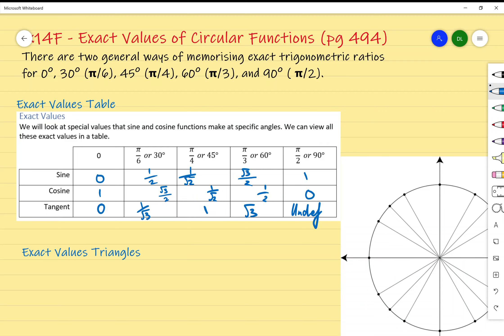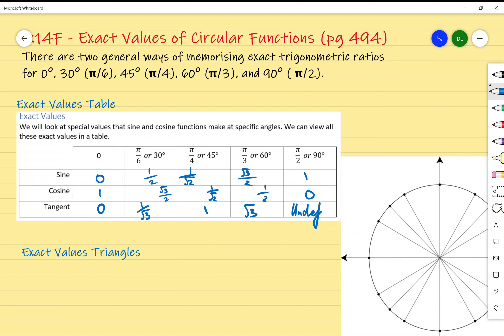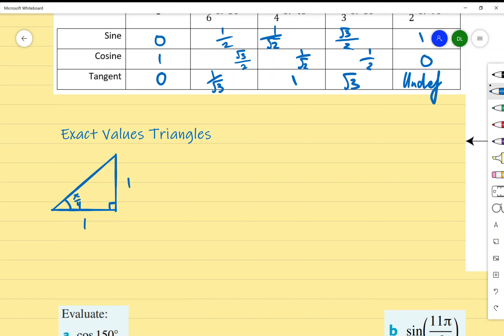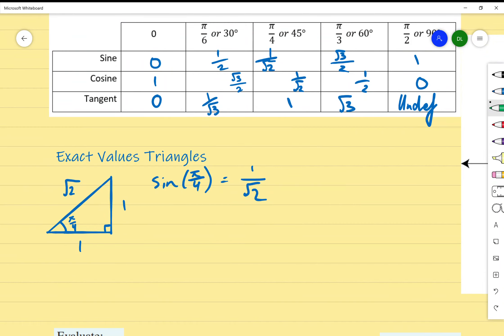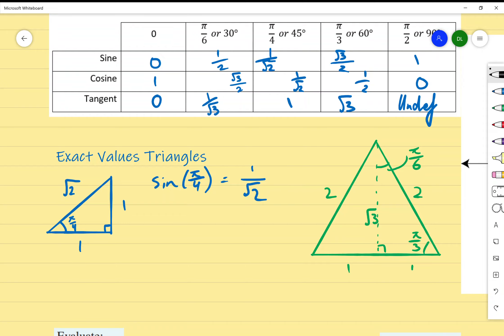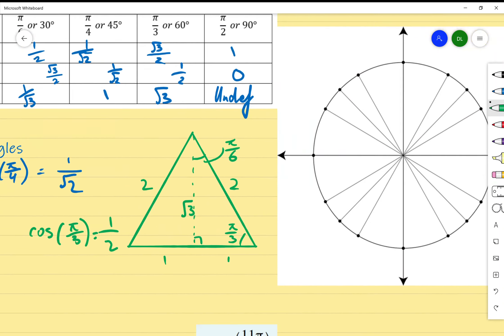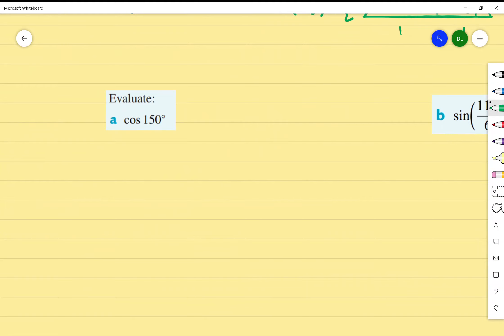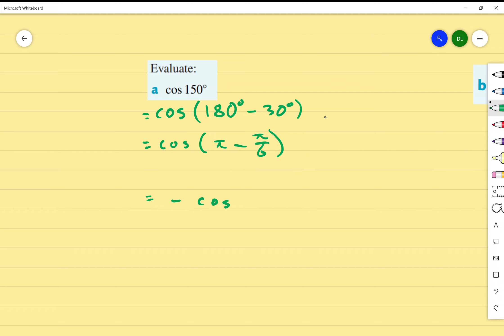Ex14F Exact Values of Circular Functions